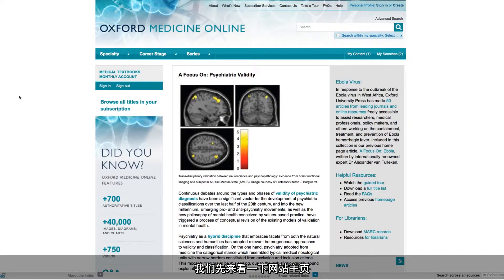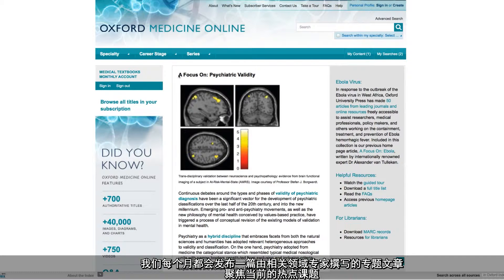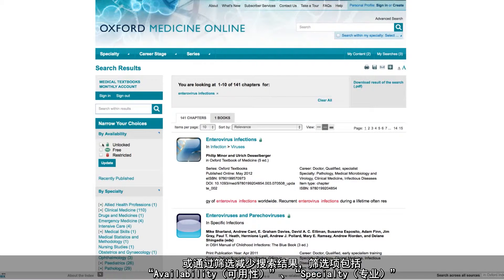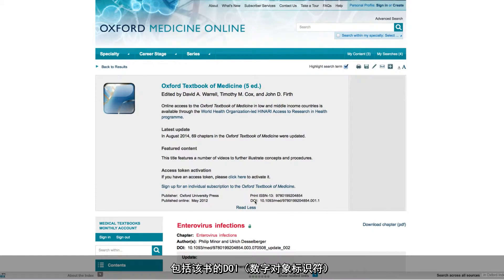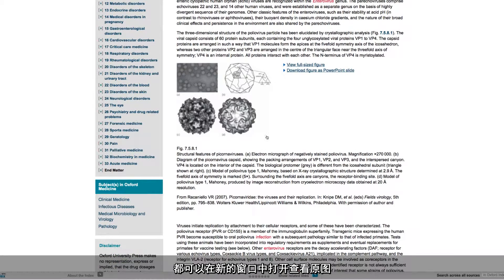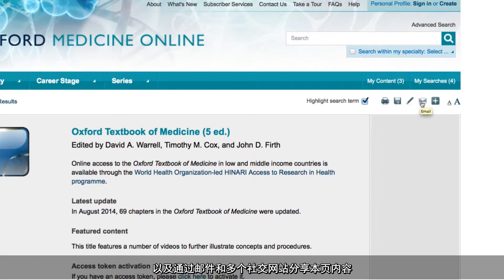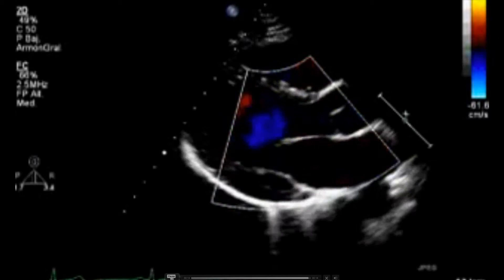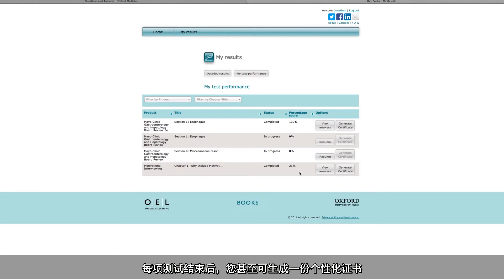Oxford Medicine Online使用指南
Oxford Medicine Online涵盖了医学工作的各个阶段，收录了85个专业和二级专业领域的著作，同时还包括仅在线提供的视频、自测功能、可下载图片等，是想要快速获取权威资源人士的必备之选。

本视频介绍了Oxford Medicine Online及其使用方法。